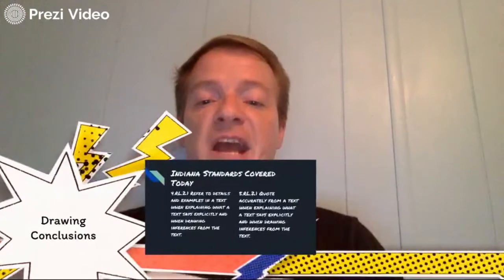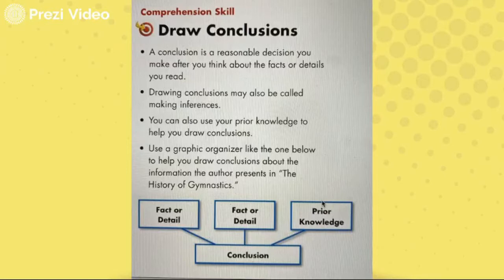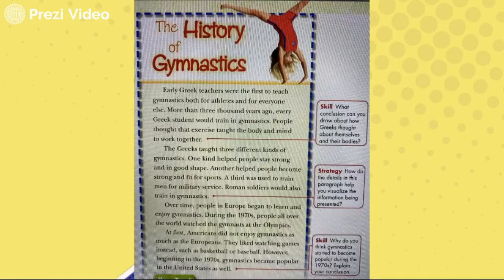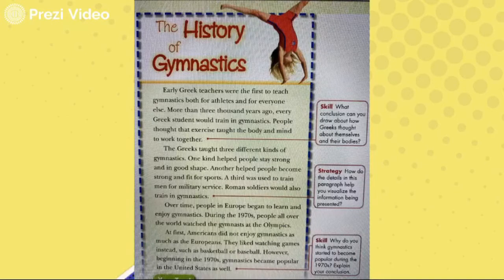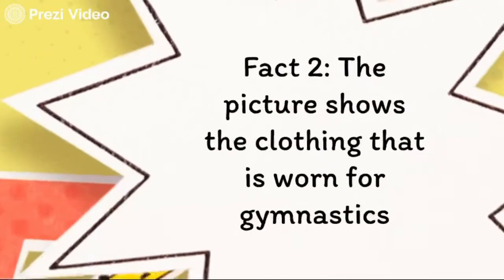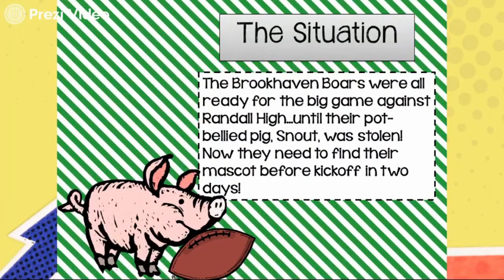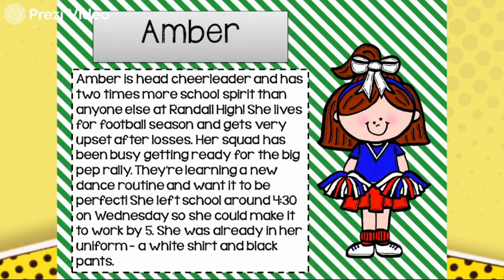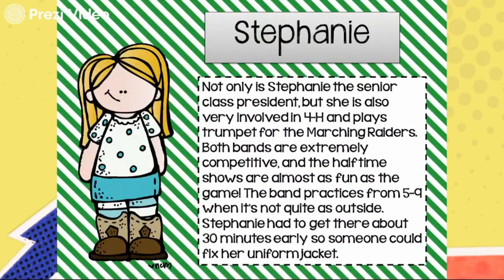Grades 4-5: July 6 Reading Frederick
Mr. Frederick presents this week’s Tutor Team Topic:  Reading for Grades 4-5!